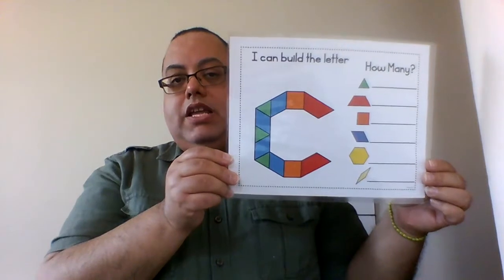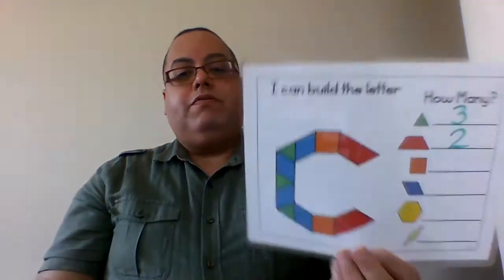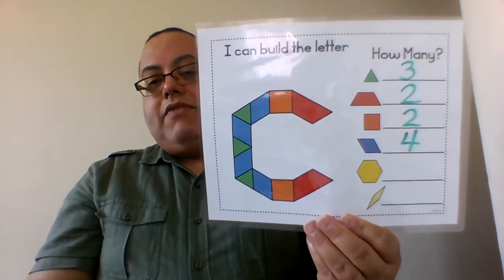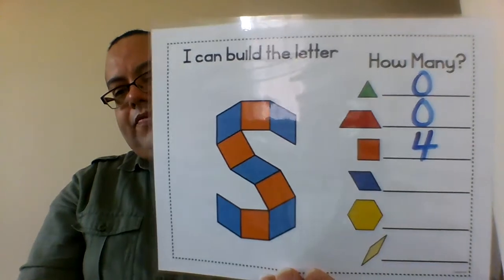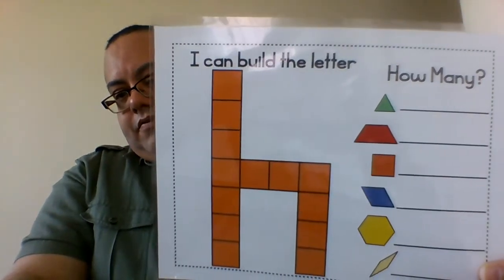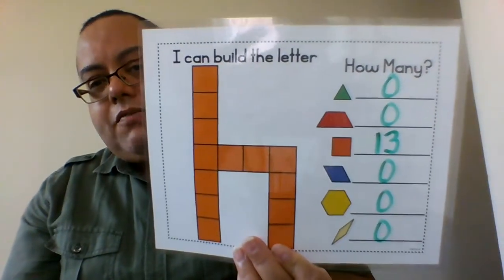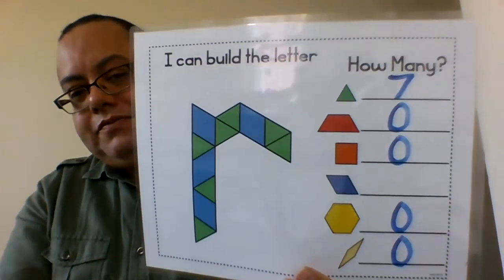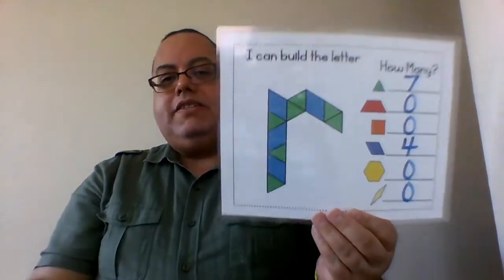Pre-K Math Compose Shapes Letter 2 Mr. Rodriguez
The video is for preschoolers at Shubert School to connect with the teacher at long distance learning. Scholars will actively engage with the teacher subitizing or counting how many triangles, trapezoids, squares and rhombus are in the consonant letters c, s, h, r, p.